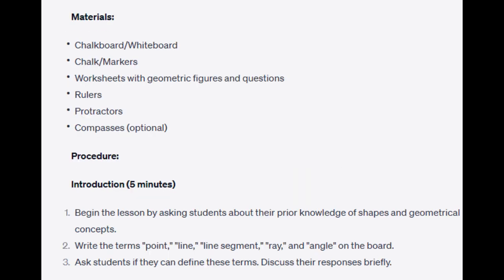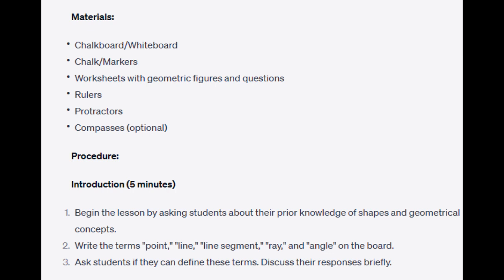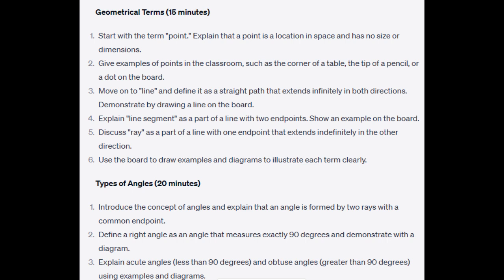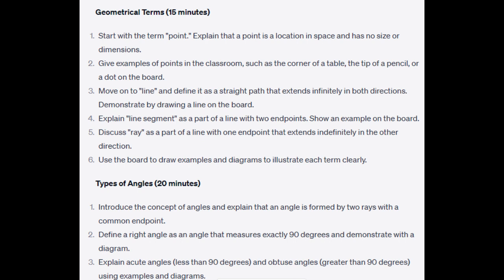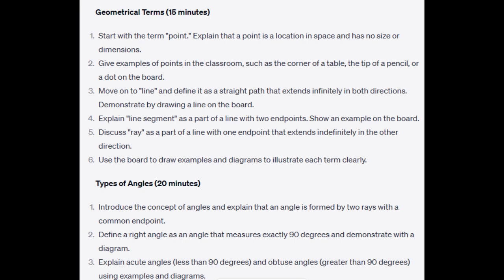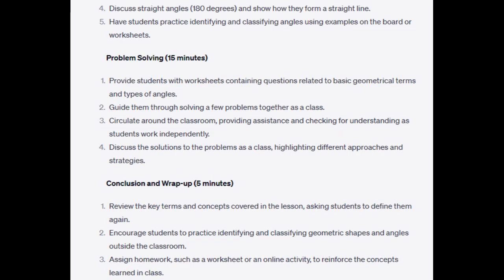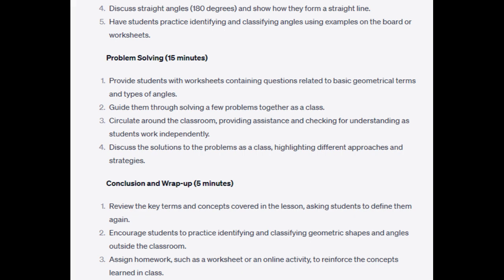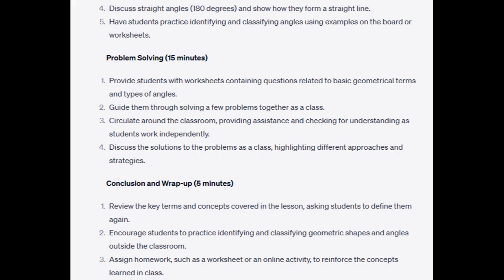Lesson Plan Grade 6 Mathematics Basic Geometrical ideas